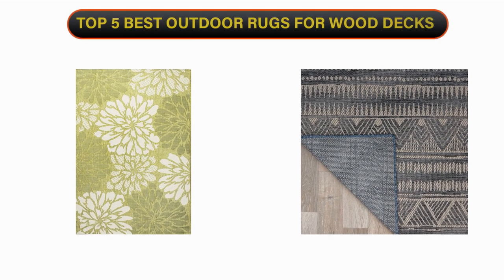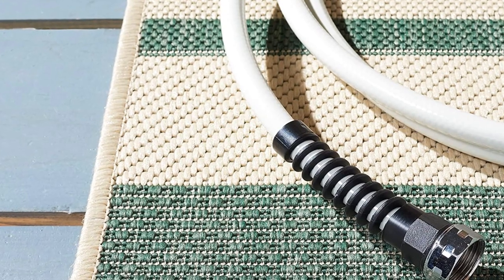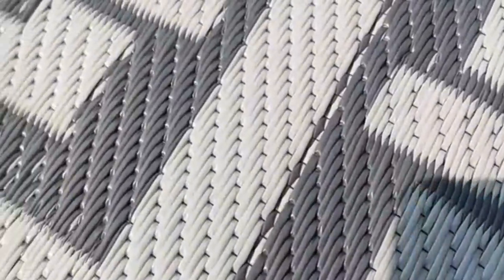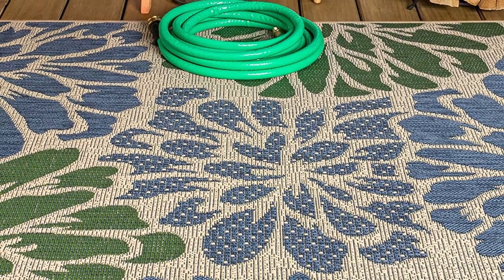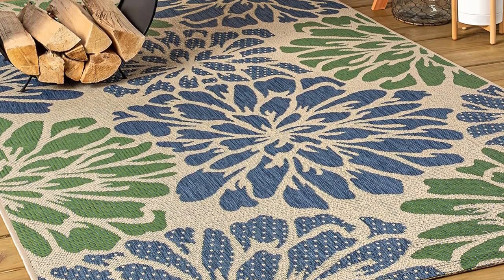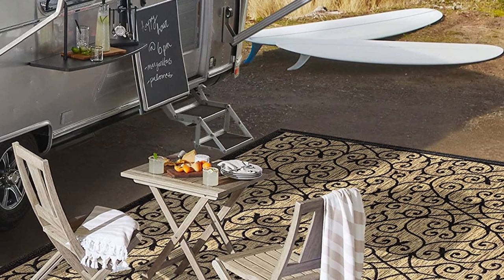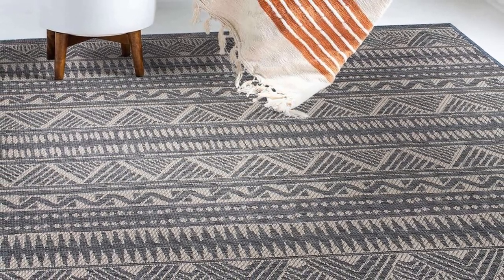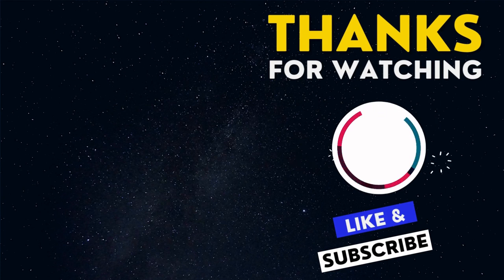✅ Best Outdoor Rugs for Wood Decks ➡️ Top 5 Tested & Buying Guide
👇👇👇 Product Links 👇👇👇

💖 1. SAFAVIEH Courtyard Collection 5'3"" Square
✳️ Best Prices

💖 2. Rugshop Bohemian Easy Cleaning for Patio Rugs
✳️ Best Prices

💖 3. JONATHAN Y SMB110B-8 Zinnia Modern Floral Backyard Patio
✳️ Best Prices

💖 4. JONATHAN Y Madrid Vintage Filigree
✳️ Best Prices

💖 5. Rugshop Geometric Bohemian Indoor Outdoor Rug
✳️ Best Prices

Today's video is on the top 5 best outdoor rugs for wood decks. We have spent hours researching and have carefully chosen these top 5 best outdoor rugs for wood decks based on criteria such as quality, cost, and longevity. To find out more information and current pricing, please check the links provided in the video description.

➡️ Best Outdoor Rug Reviews | Top 5 Outdoor Rugs for Patios, Porches, and Decks
➡️ Top 5 Best Outdoor Rugs for Patio [Review] - Black and White Outdoor Rugs for Patio
➡️ 5 Best Outdoor Rugs in 2023

PRODUCT DESCRIPTION:

1. SAFAVIEH Courtyard Collection 5'3"" Square
The low, non-shedding pile of 0.25 inches on this machine-woven carpet makes it a good choice for busy areas where pets and kids are present.

2. Rugshop Bohemian Easy Cleaning for Patio Rugs
This elegant and well crafted Rugshop Bohemian Rug will do wonders for the d cor of your home. This gorgeous floor covering comes in a rectangular shape and has a pattern of stripes and chevrons for a modern and eye-catching look. Designed to withstand the elements both indoors and out, this rug is crafted with a low profile flat weave and a high quality polypropylene pile. This rug does not shed, so you may live carefree thanks to its convenience. This striking sculpture may be displayed anywhere from your patio to your bedroom to your foyer to your office and everywhere in between! Rugshop's Bohemian Rug will be a show-stopper in any room!

3. JONATHAN Y SMB110B-8 Zinnia Modern Floral Backyard Patio
The vibrant intertwining pattern of navy, green, and beige will enliven any outdoor setting. The rug's high-quality polypropylene construction and flat-weave design contribute to its long lifespan.

4. JONATHAN Y Madrid Vintage Filigree
The combination of black and khaki offers an interesting contrast, which is guaranteed to catch the eye of onlookers. Because of the polypropylene fibers' resilience, this piece is at home in a variety of indoor and outdoor settings.

5. Rugshop Geometric Bohemian Indoor Outdoor Rug
The beauty of this Blue Chevron Rectangular Rug is its adaptability to many settings. It's multipurpose nature means it may serve as a rug in a variety of settings, including a front porch, a sophisticated pool area, a sunroom, a living room, a kitchen, a bedroom, and more.

00:00 Intro
00:26 1. SAFAVIEH Courtyard Collection 5'3"" Square
01:23 2. Rugshop Bohemian Easy Cleaning for Patio Rugs
02:04 3. JONATHAN Y SMB110B-8 Zinnia Modern Floral Backyard Patio
03:03 4. JONATHAN Y Madrid Vintage Filigree
03:58 5. Rugshop Geometric Bohemian Indoor Outdoor Rug
05:03 Outro